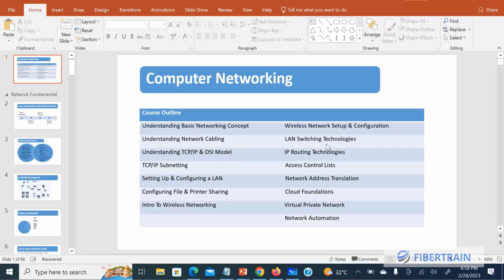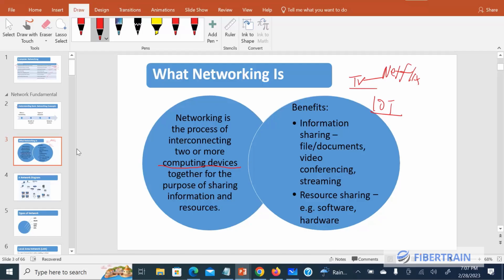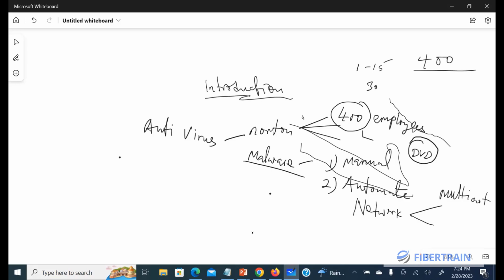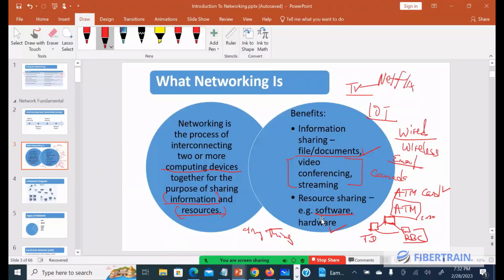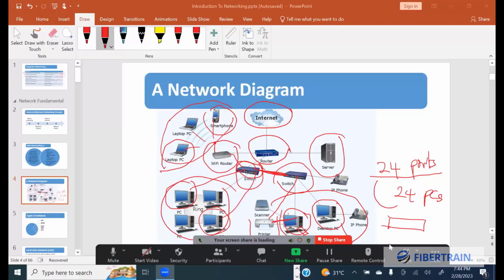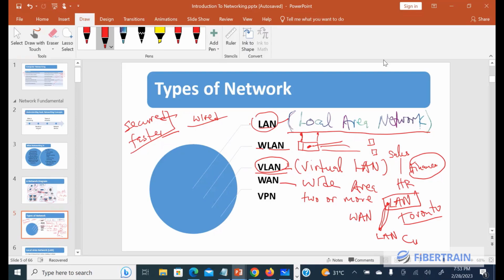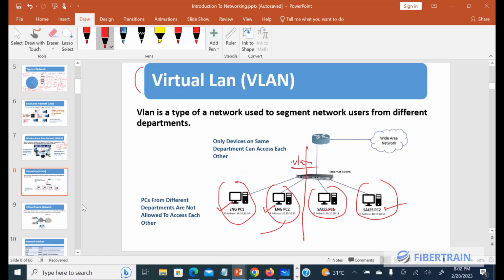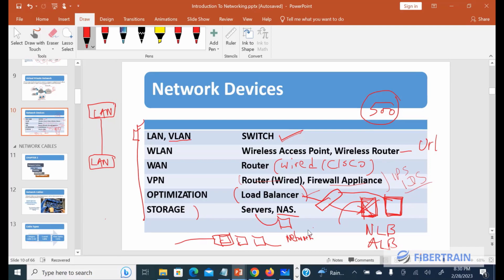Understanding Basic Networking Concept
Learn The Basics of Computer Networking, Benefits of A Computer Network, Network Types, Network Devices.